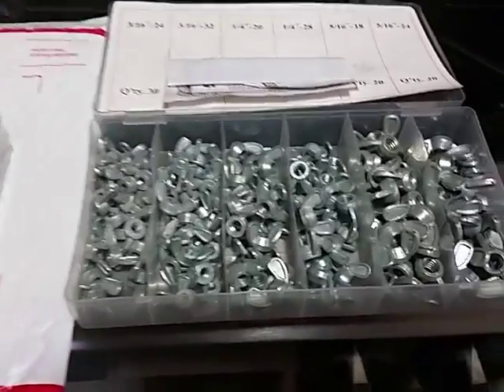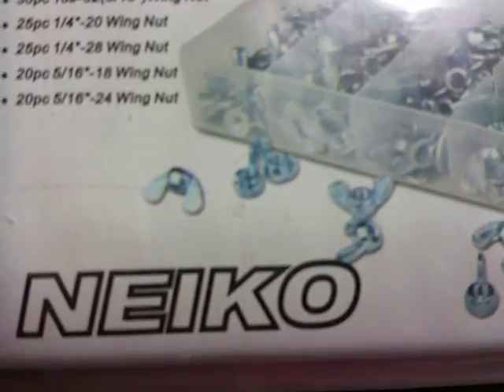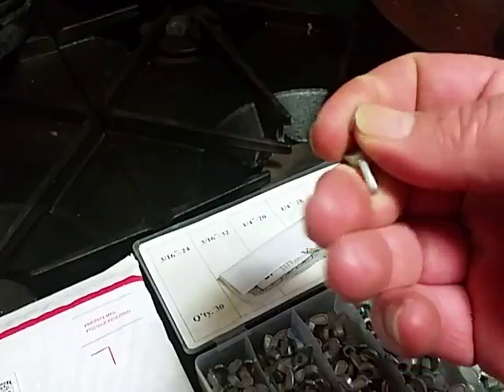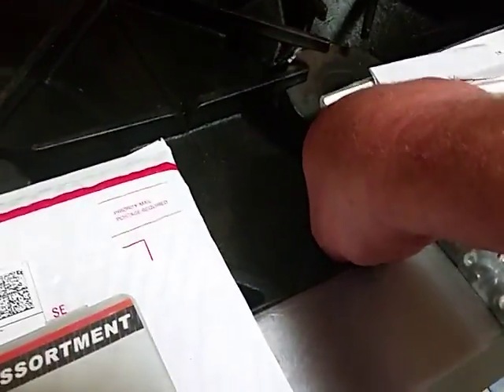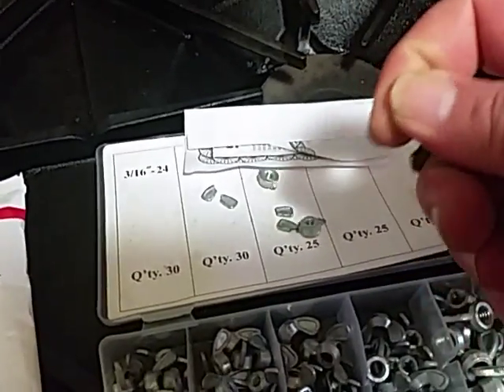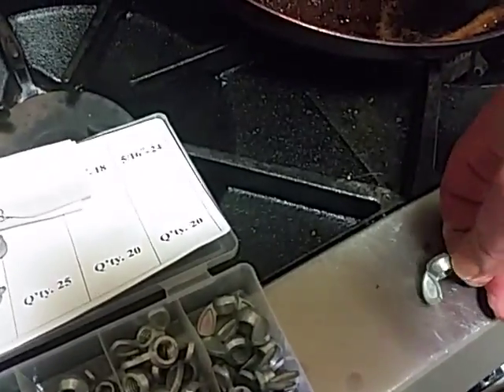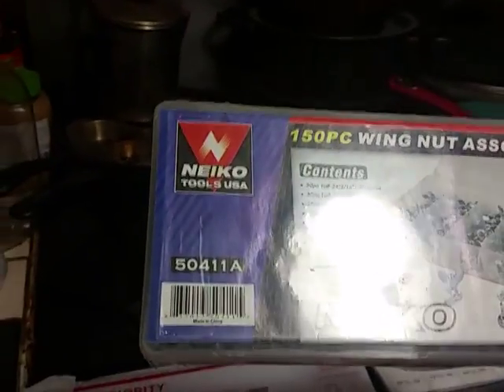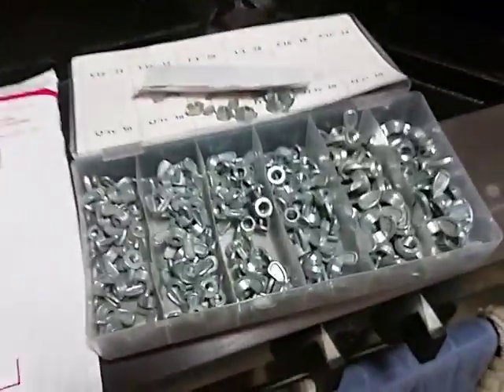Wing Nut Assortment (Junk-Lot) Harbor Freight 67613 (See Update Video - Notes Below)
See the update Video.. Must have been a bad lot from the Factory..
Neiko assortment just purchased does not have this problem.
Waiting on a replacement set from Harbor Freight, I hope..
Wing nut assortment NOT to buy..
Neiko tools part number 50411 and Harbor Freight part number 93542.. You can break them in one hand..